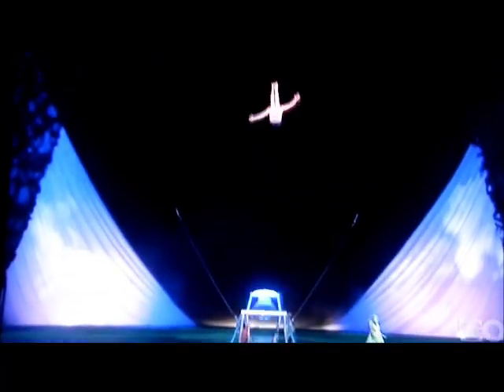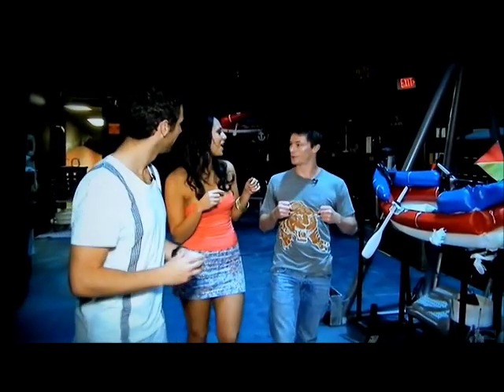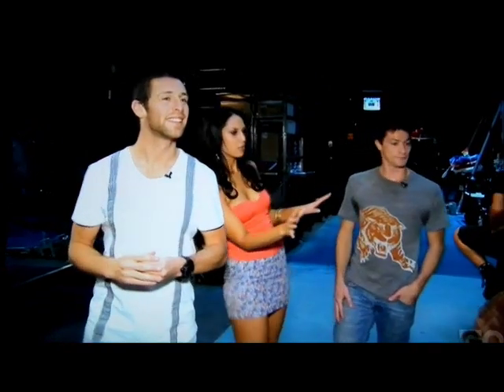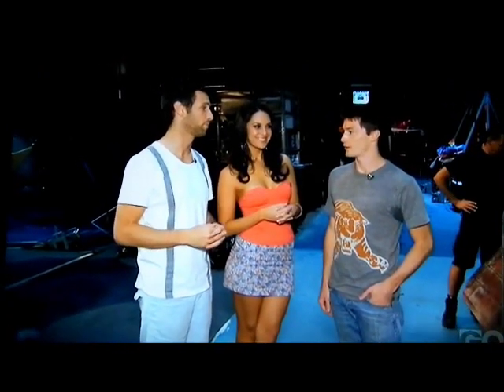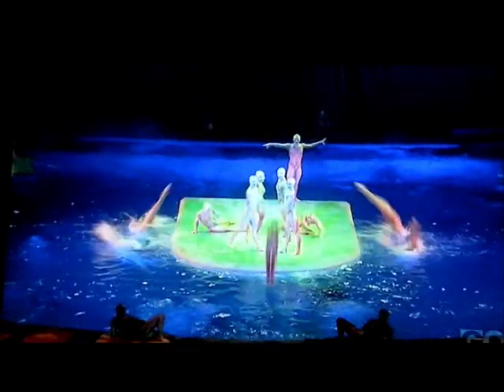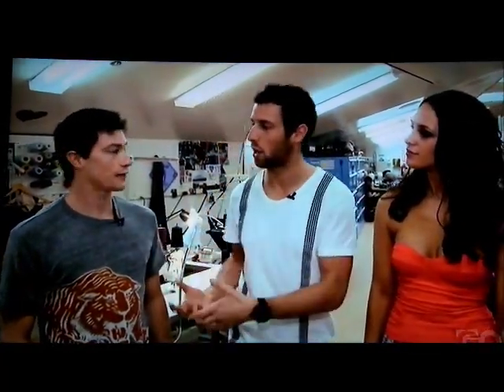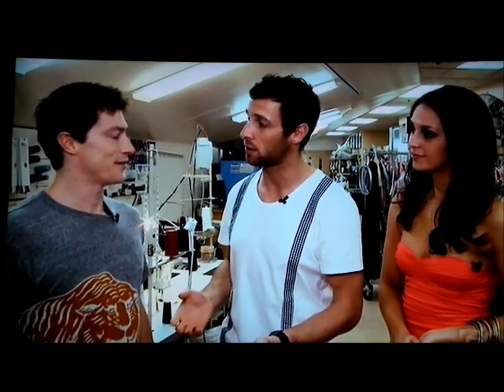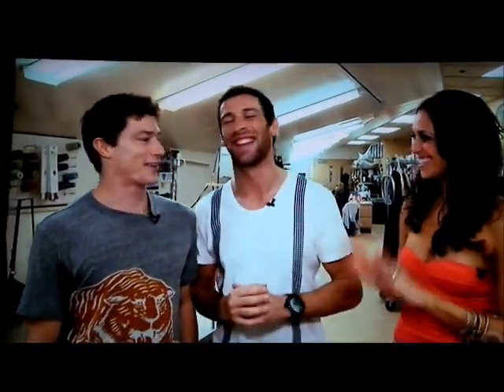Gene Kimlin interview with Eclipse TV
Performer Gene Kimlin giving a behind the scenes tour of Cirque du Soleil's 'O'.